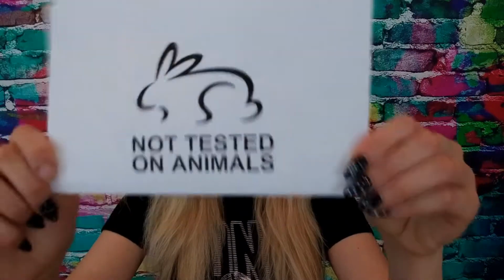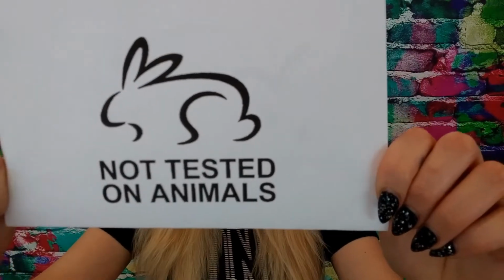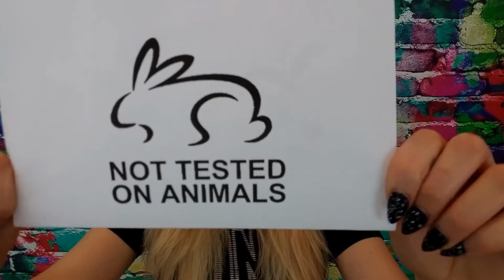"Cruelty Free" Labels and What They Really Mean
If you've ever picked up an item labelled "cruelty free" and wondered "but is it?" then this is the video for you! I talk about the various cruelty free labels that are on products and what they mean.

I've noticed that the "filter by" aspect of this page doesn't work unless you right click the category you want and open it in a new tab. Maybe that's just me though.

Here are my social medias...